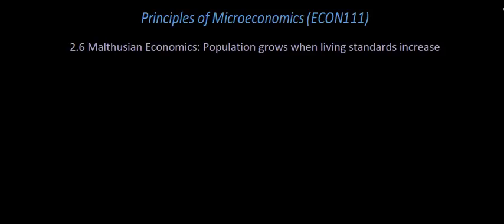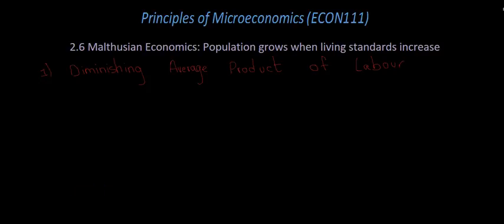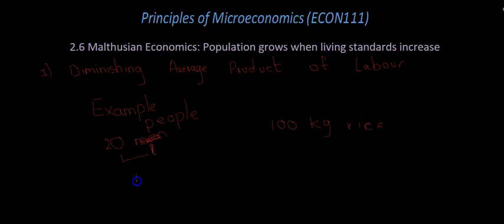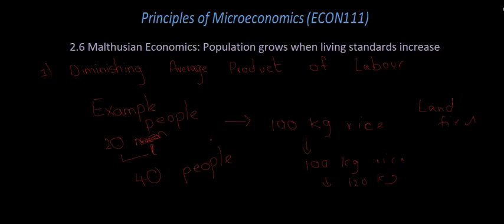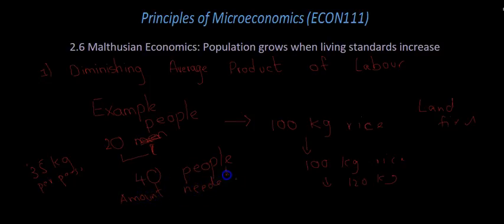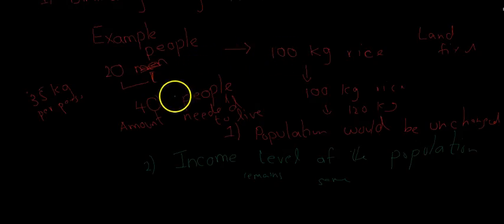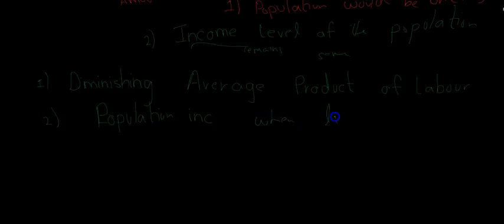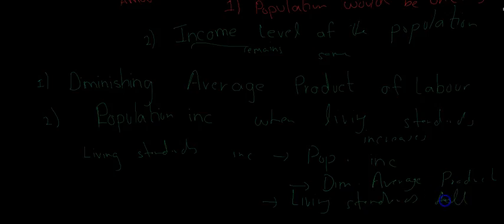Lecture 27 Unit 2 6 A